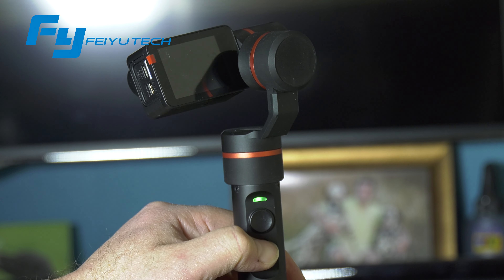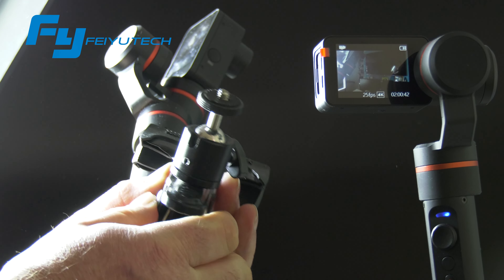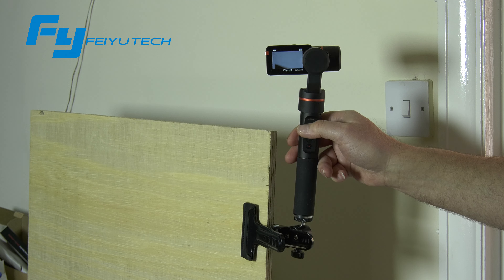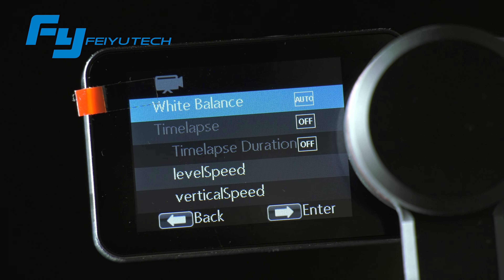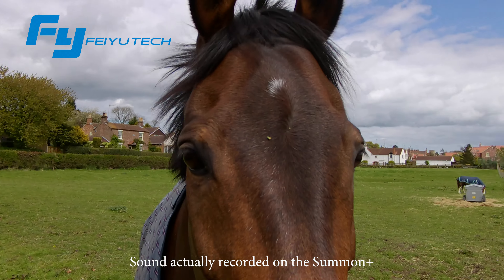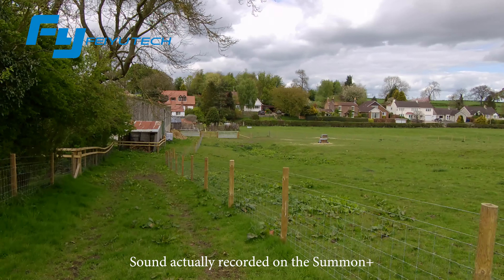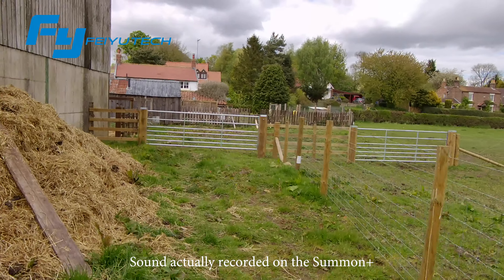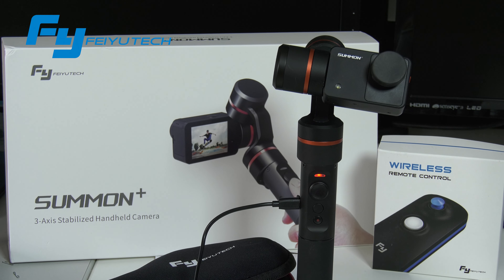Feiyu-tech Summon Plus - Part 3 4K video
This is part three in a short series on the Feiyu-tech Summon+ 4K camera and gimbal.

In this video we try to answer a viewers question and show a method of mounting the camera and gimbal, and also see how recordings in 4K come out.

The camera always seems to default to auto white balance after it has been turned off and here we show how to adjust the camera for daylight.

Feiyu-tech were kind enough to send the Summon+ to us for evaluation.